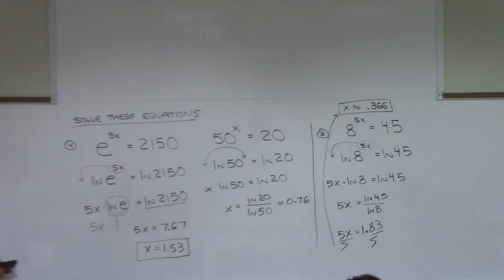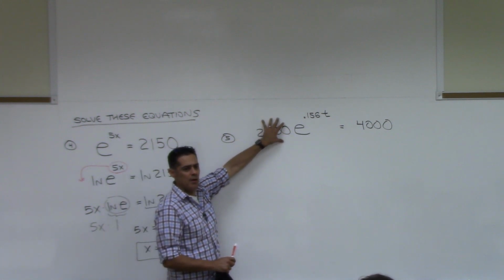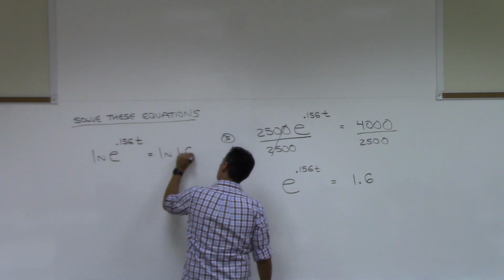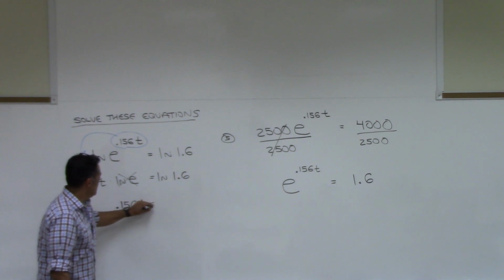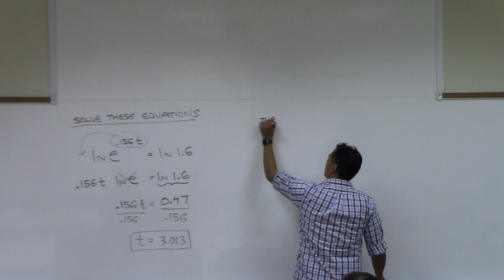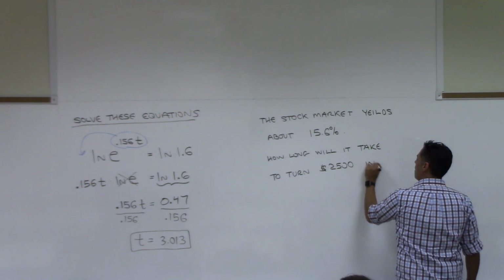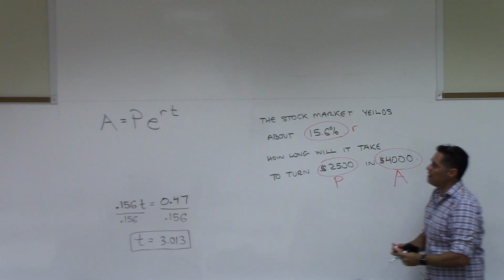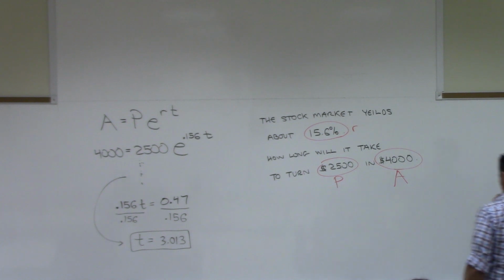1314 4/17 part3